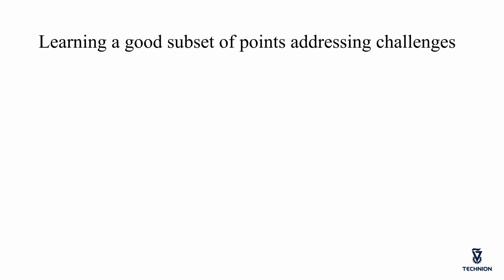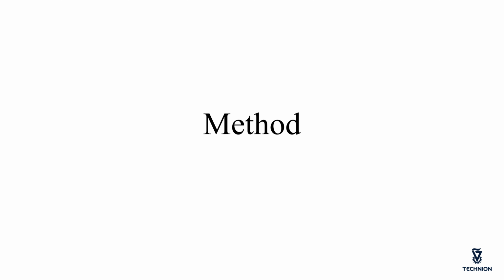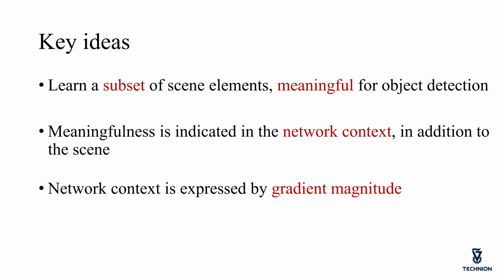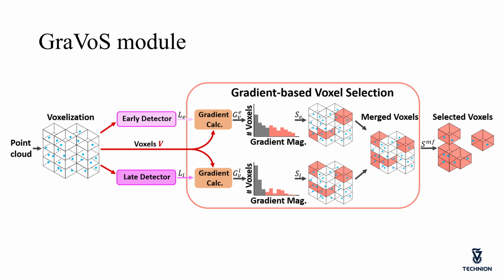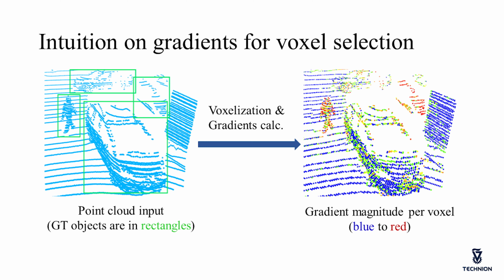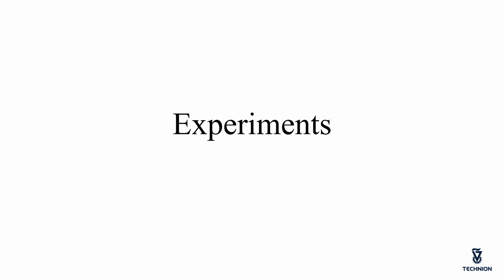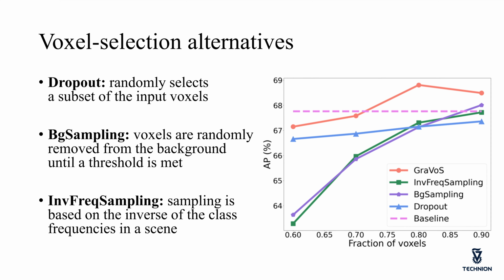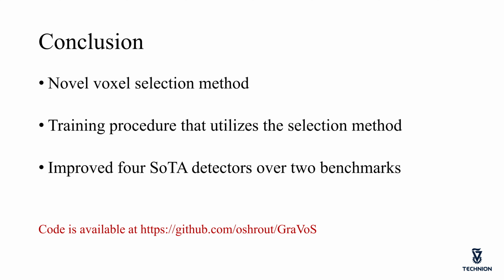GraVoS: Voxel Selection for 3D Point-Cloud Detection (CVPR'2023)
3D object detection within large 3D scenes is challenging
not only due to the sparsity and irregularity of 3D
point clouds, but also due to both the extreme foreground-background
scene imbalance and class imbalance. A common
approach is to add ground-truth objects from other
scenes. Differently, we propose to modify the scenes by removing
elements (voxels), rather than adding ones. Our
approach selects the "meaningful" voxels, in a manner that
addresses both types of dataset imbalance. The approach
is general and can be applied to any voxel-based detector,
yet the meaningfulness of a voxel is network-dependent. Our
voxel selection is shown to improve the performance of several
prominent 3D detection methods.